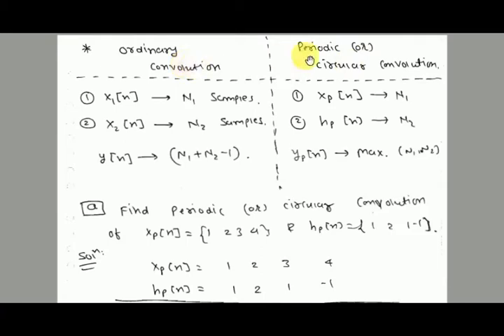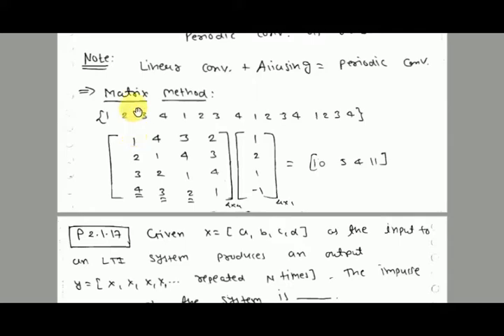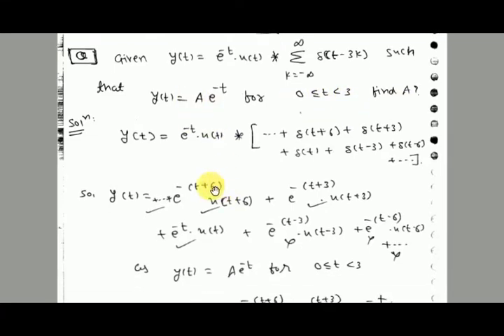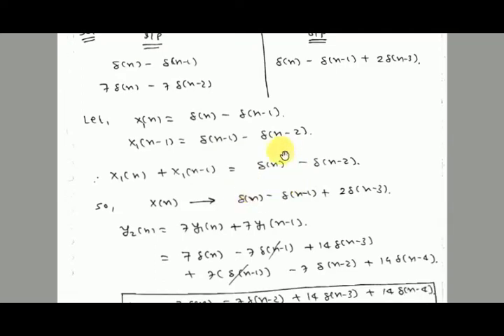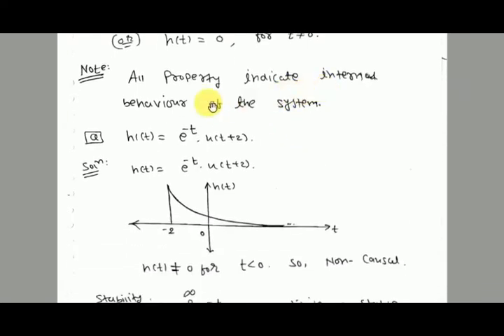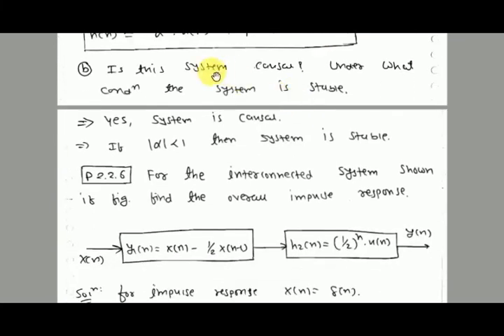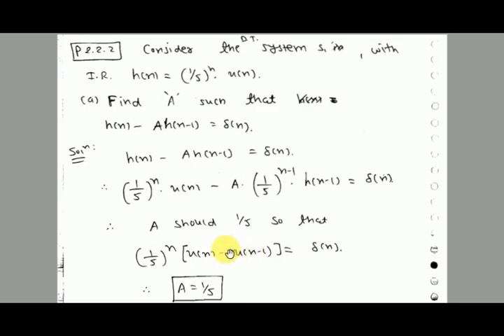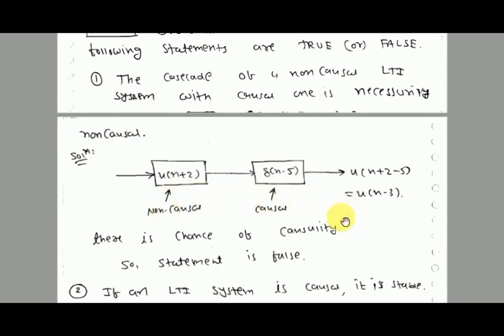Lec 8- Circular convolution, Properties of LTI system & problems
Circular convolution, difference between linear and circular convolution, Properties of LTI system & problems

Time stamps
Find circular convolution from linear convolution 1:29